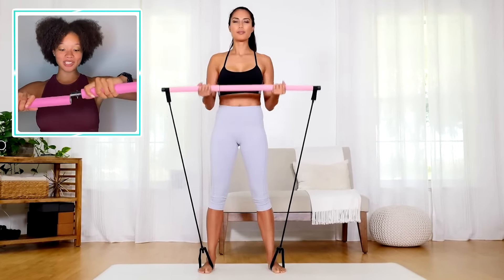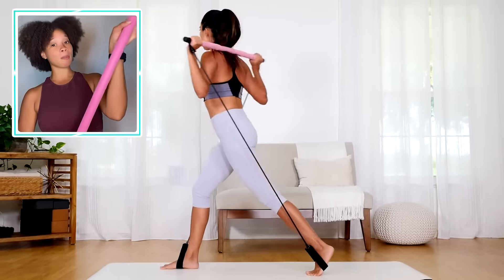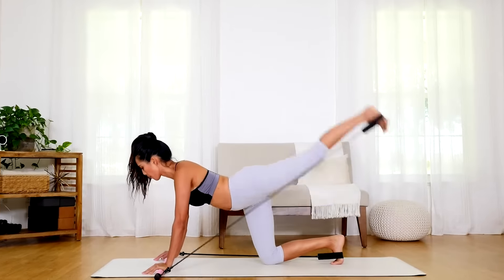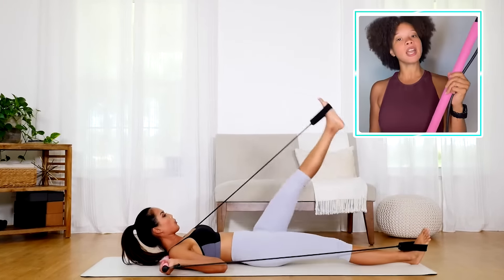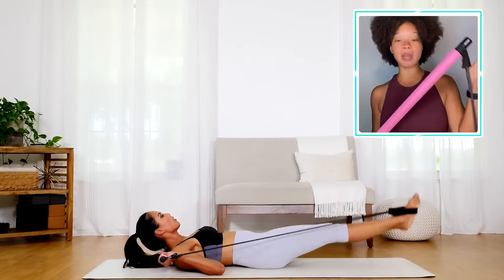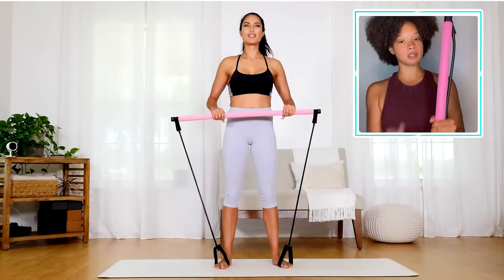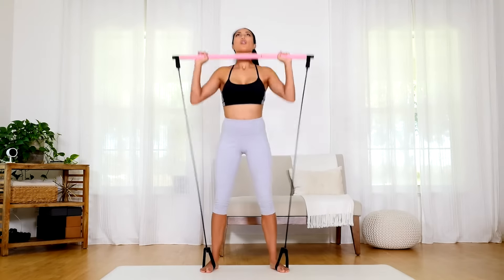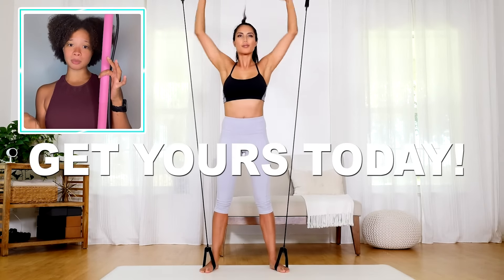The Official Multifunctional Pilates Bar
Pilates Made Easy!
This Multifunctional Pilates Bar Takes Pilates From Home To A Whole New Level.

Free Workout Video Tutorials Included!